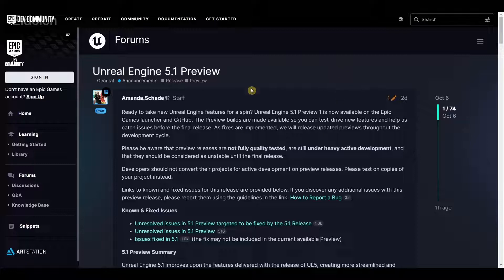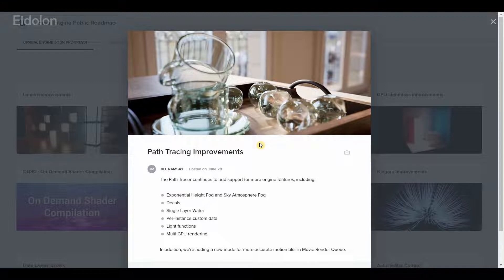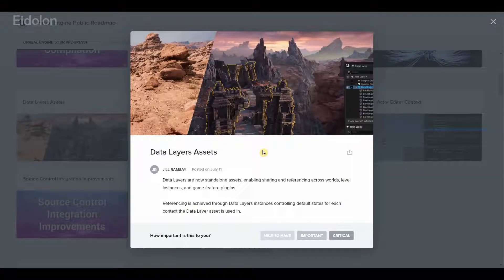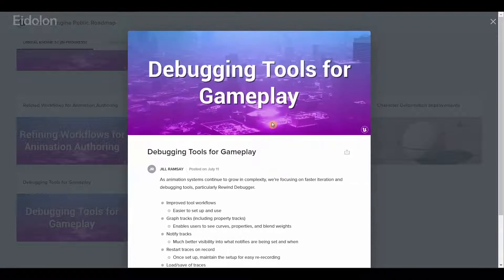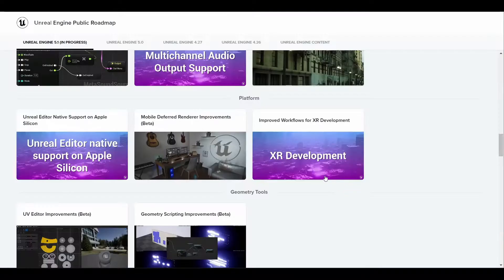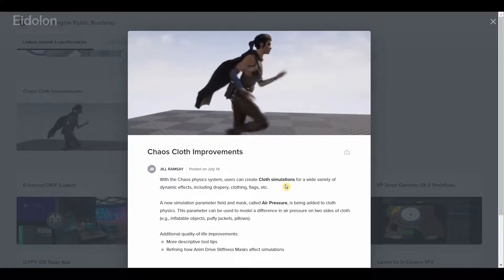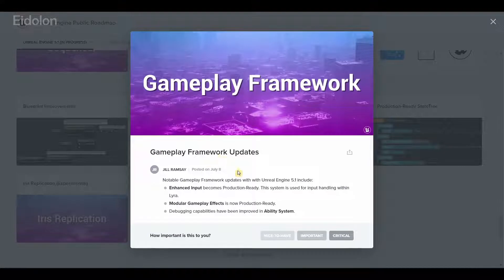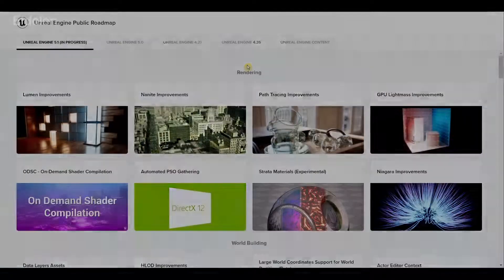Unreal Engine 5.1 is Here: What's New and Improved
In this video we are going to talk about Unreal Engine 5.1 Preview that has been released recently.

Timestamps:
0:00 - Introduction
0:39 - Rendering
2:19 - Word Building
2:47 - Developer Iteration
3:13 - Characters & Animation
3:47 - Audio
4:32 - Platforms
5:02 - Geometry Tools
5:17 - Pipeline
5:44 - Chaos Physics
6:09 - Cinematic & Virtual Production
6:35 - Framework
7:19 - Editor & UI Systems
8:07 - Conclusion